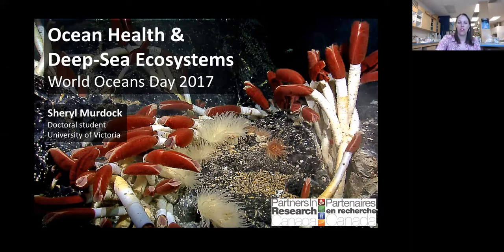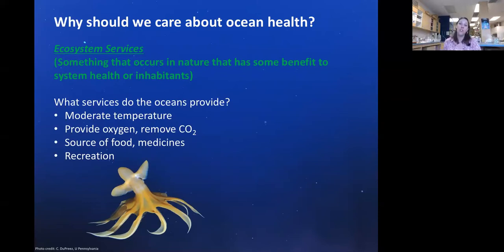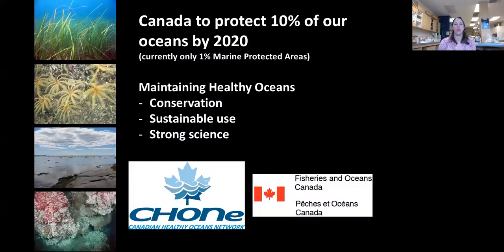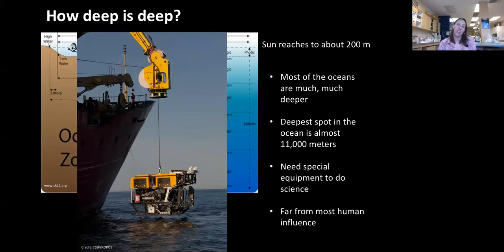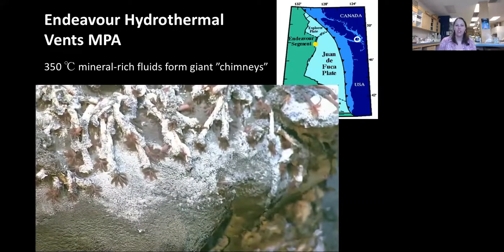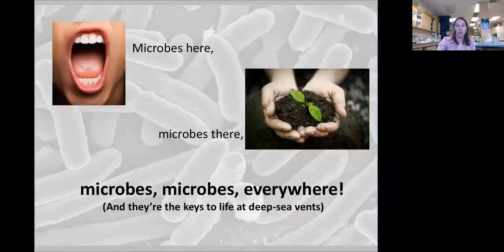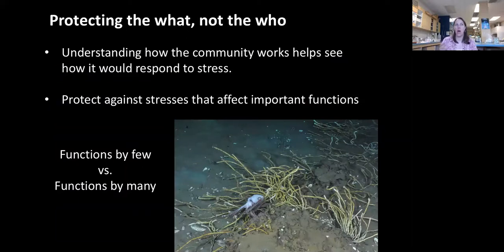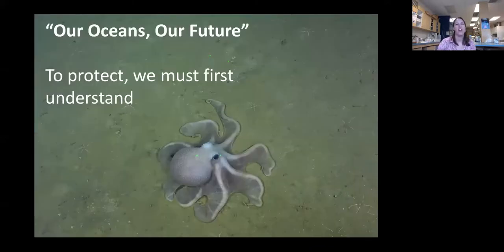PIR Live Event - Deep-sea Ecosystems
For WorldOceansDay we’re joined by Sheryl Murdock from the School of Earth and Ocean Sciences at the University of Victoria.

Ms. Murdock will highlight the importance of the oceans to the health of our planet and discuss how the Canadian Healthy Oceans Network is using science to support ocean protection.

Ms. Murdock will also introduce her work in a deep-sea marine protected area off the coast of BC, including an introduction to hydrothermal vent ecosystems and the unusual animal and microbial life that lives there. Should ecosystem protection be based primarily on what species do or how many species are there? How do you collect samples from deep-sea ecosystems?